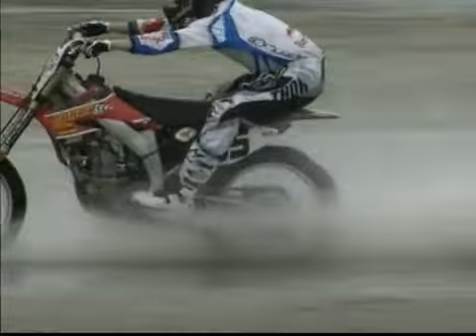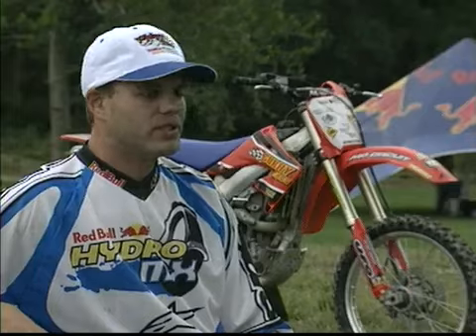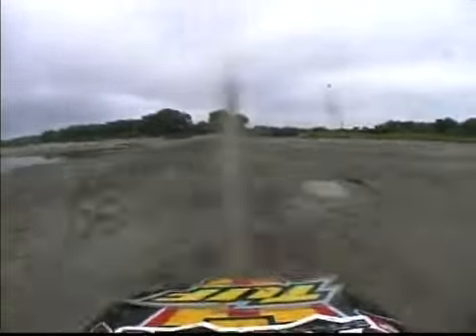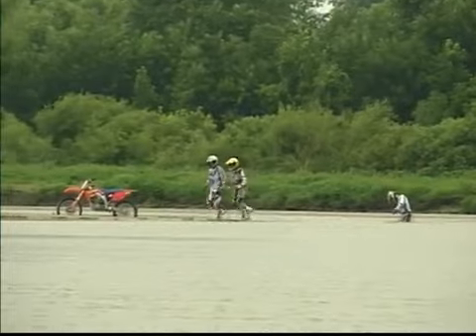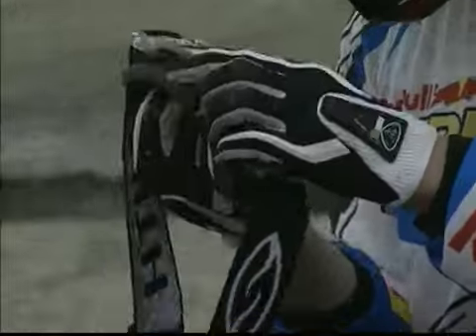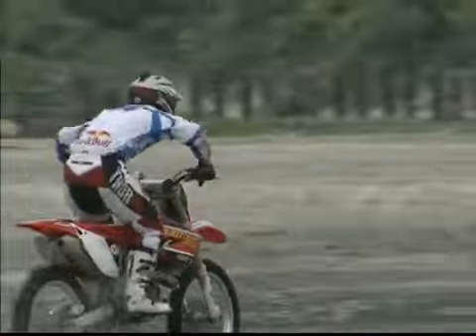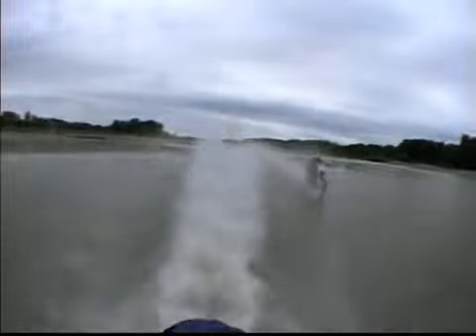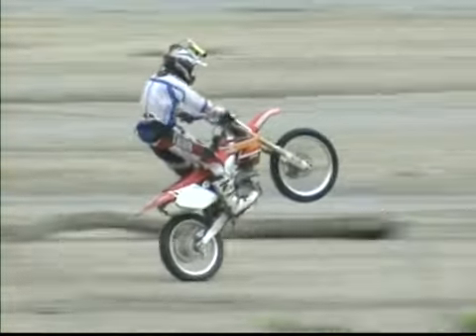Tony Wenck Hydro MX YouTube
Hydro MX in Nebraska